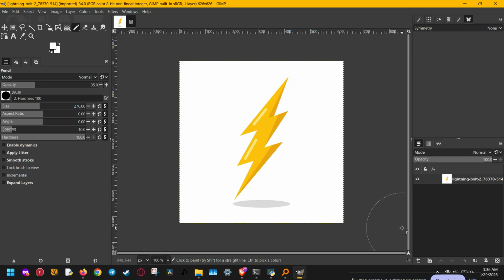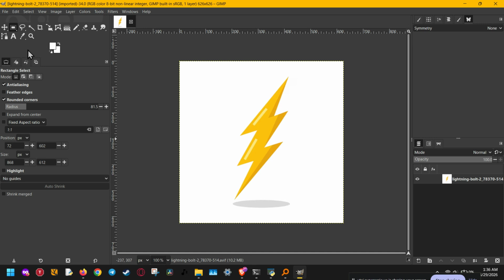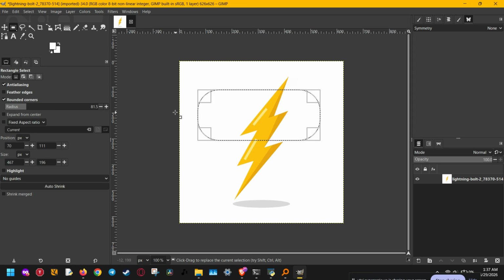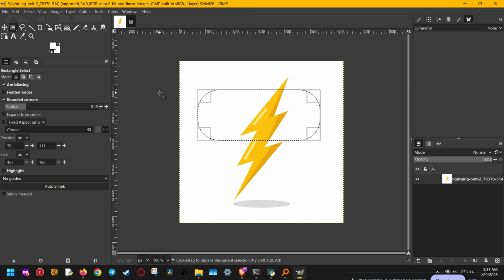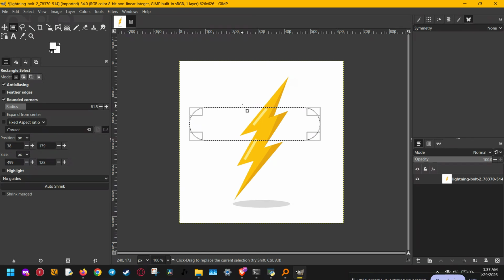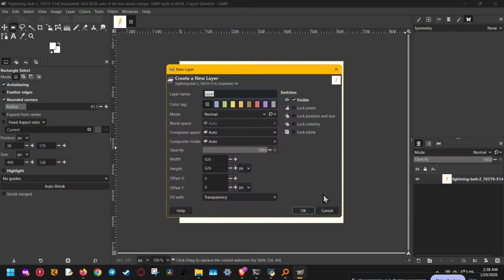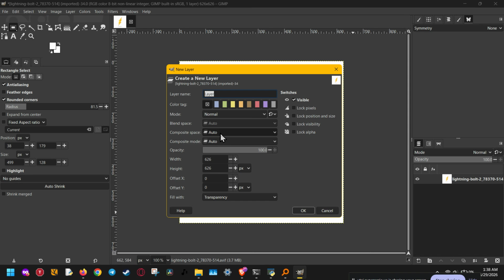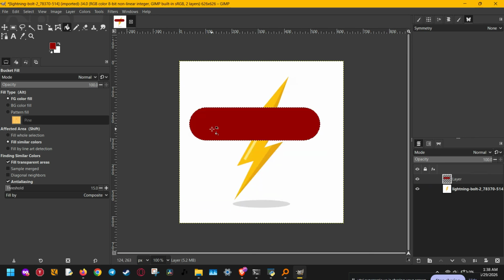How To Round Rectangle Corners In GIMP (Easy Guide)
Learn how to round rectangle corners in GIMP using the Rectangle Select Tool, rounded corners option, radius slider, and a simple color fill on a new layer.
This easy GIMP tutorial is perfect for buttons, banners, thumbnails, and clean graphic design shapes.

🕚Timestamps:
0:00 Intro
0:18 Select The Rectangle Select Tool
0:34 Enable Rounded Corners
0:53 Adjust The Radius Slider
1:14 Draw The Rounded Selection
1:36 Create A New Layer And Fill With Color
2:03 Final Tips And Outro

✍️What You'll Learn In This Video:
• How To Use The Rectangle Select Tool In GIMP
• How To Turn On Rounded Corners In Tool Options
• How To Adjust The Radius Slider For Cleaner Shapes
• How To Create A Rounded Rectangle Selection
• How To Fill A Rounded Shape With Color On A New Layer
• How To Make Buttons, Cards, And Graphics In GIMP

💡Pro Tips:
• Use a higher radius for softer, more modern rounded shapes.
• Create a new layer before filling so you can edit the shape later.
• Keep the selection aligned with guides for cleaner design layouts.
• If the corners look too strong, lower the radius and redraw the selection.
• Try different fill colors to match your thumbnail or brand style.

📱 Download GIMP Mobile:
GIMP is not officially available as a mobile app.